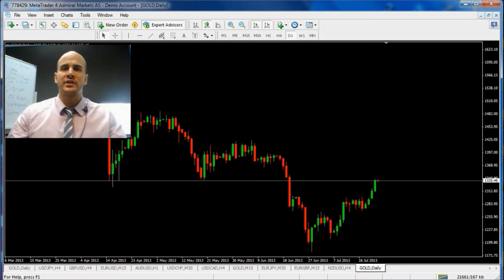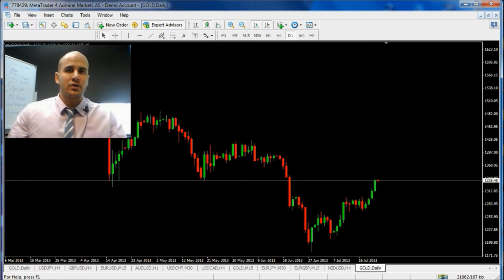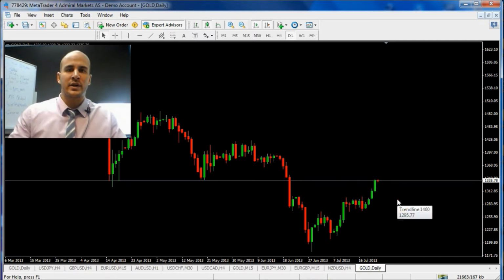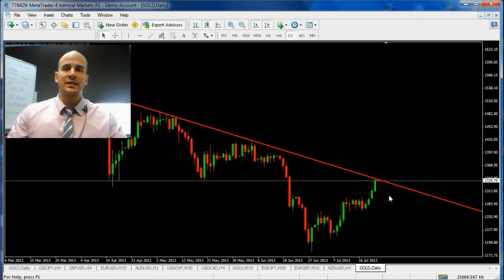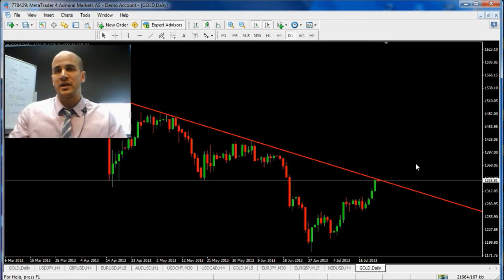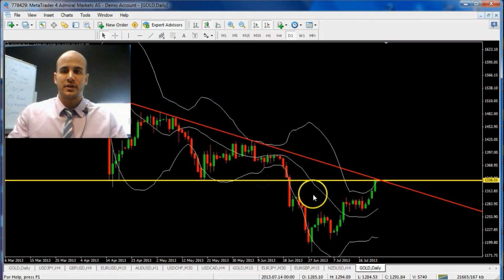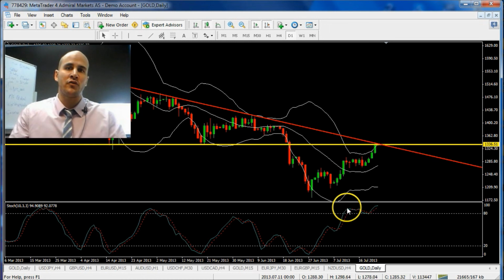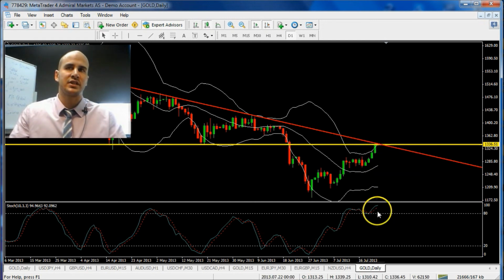Daily Gold Analysis By Jordan Lambert 23 July 2013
Gold continues to climb higher following its break through $1300 resistance at the market open this week helped by disappointing US Existing Home Sales yesterday. So far today the metal has reached as high as $1339.25 despite US equities continuing to make new all-time highs. Gold has benefited recently from Ben Bernanke refraining from giving specific timeline for tapering as it implies the US economy isn't yet improving at the rate needed to reduce QE. Gold miners cutting back on production has also lifted prices from this year's low of $1179 I June.

I have drawn a new bearish trendline on the daily chart by connecting standout lower highs to assess where price may find the next resistance. By connecting April's and May's highs we have a bearish trend which is intersecting with price as I write. To add to this trendline resistance price is also sitting around former support $1337 which was May's low and former supports often turn to resistance levels when the market retraces. Another potential resistance is the upper Bollinger band and the fact that the stochastic has been in overbought territory for several days now indicates we could see an imminent decline. However do remember that over the course of the next two weeks, as stated in my Monday weekly report, the market is likely to move higher to target $1385 now that $1300 resistance and the former bearish trendline has been broken. Although in the shorter term the market does look like it could retrace to the $1320's region before moving higher. It's very light of economic data today but be mindful that we are still in the earnings season so corporate results could have an impact.